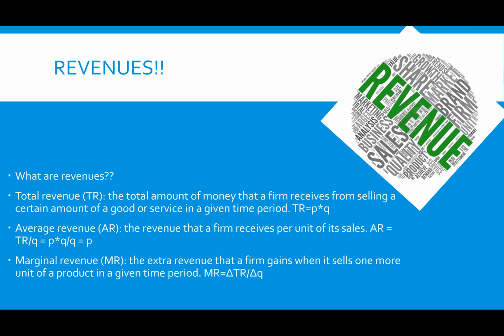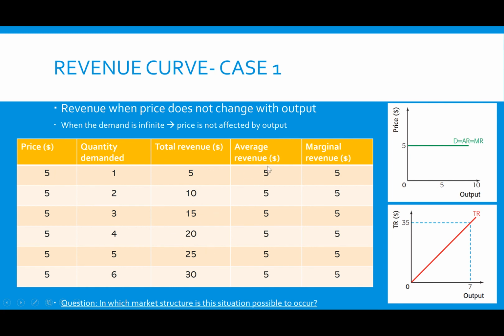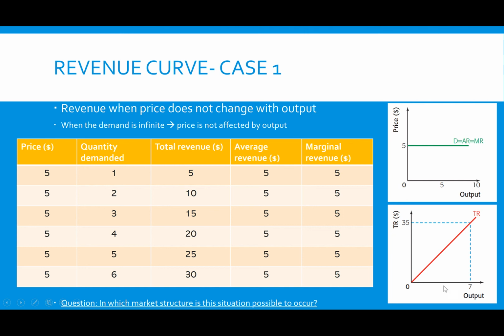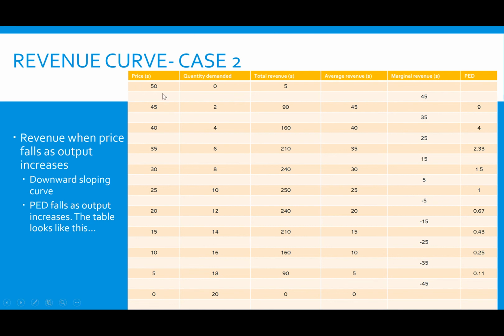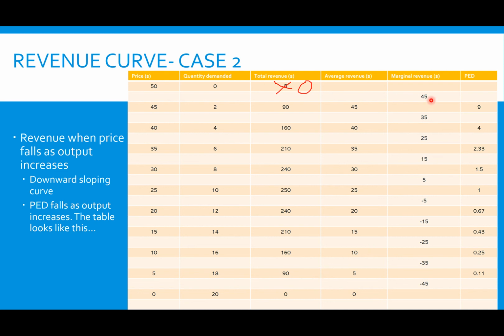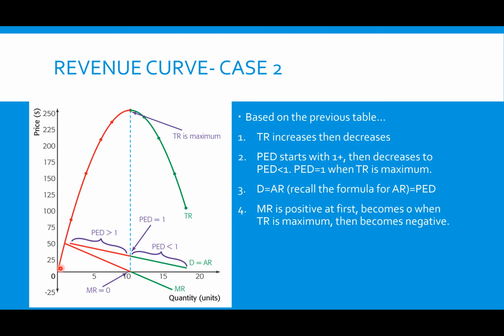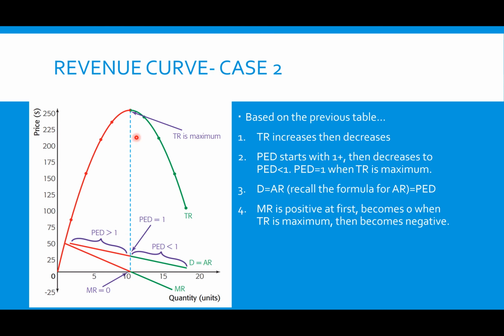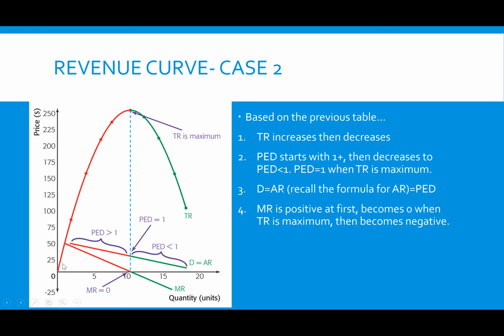Microeconomics 1.11 - Revenue theory